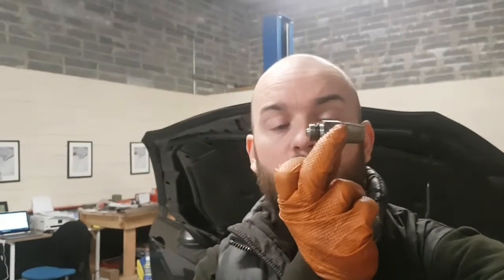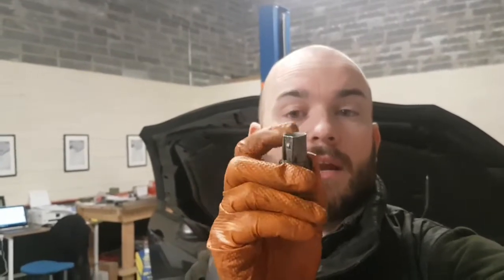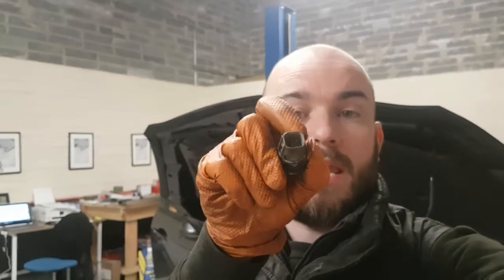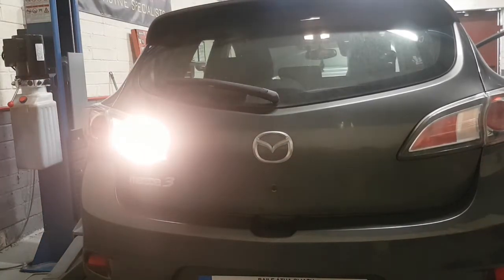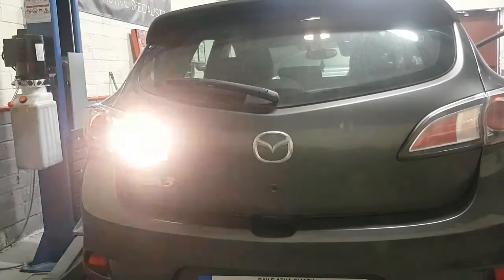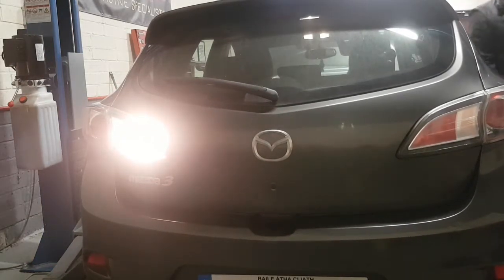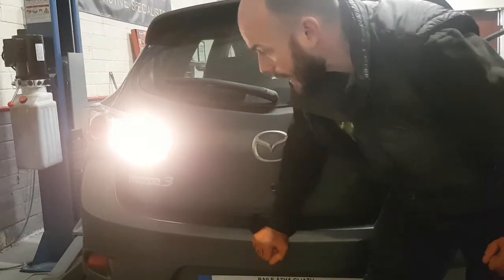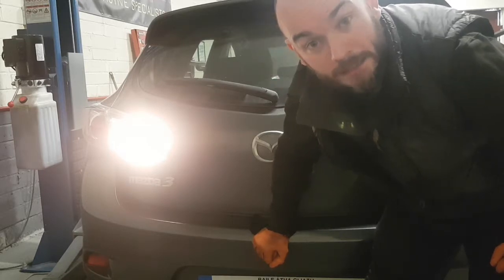Fixing a reverse light for the NCT 👍